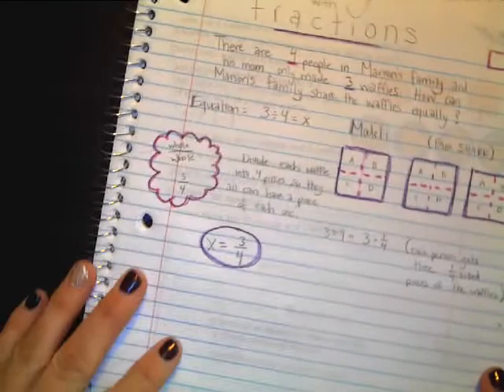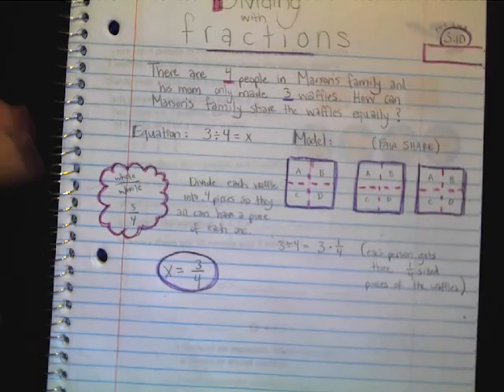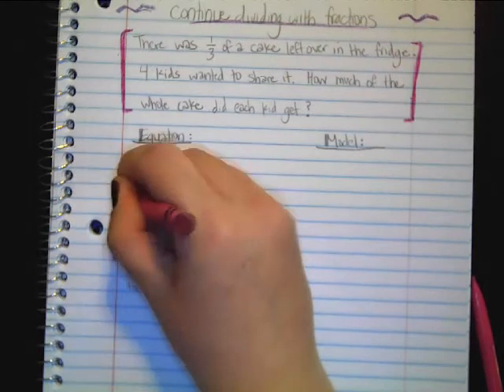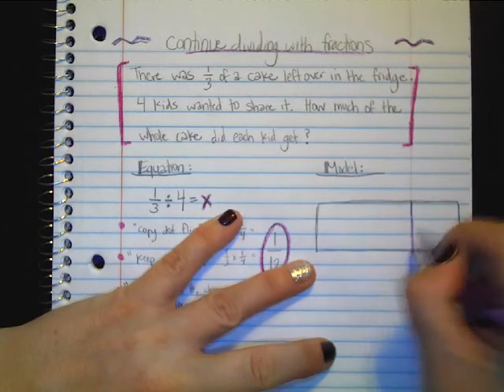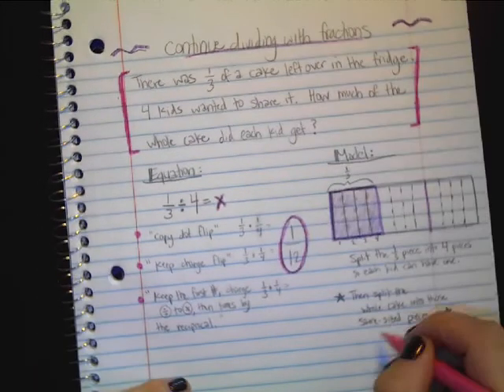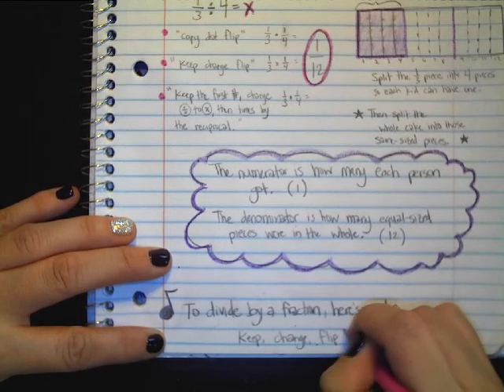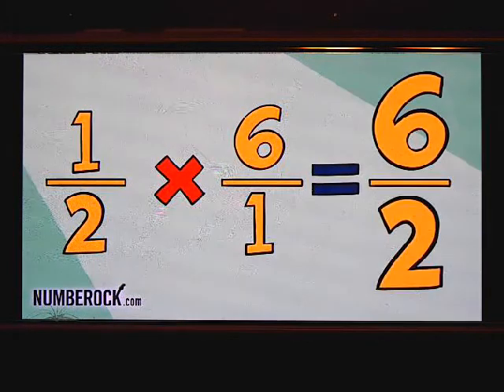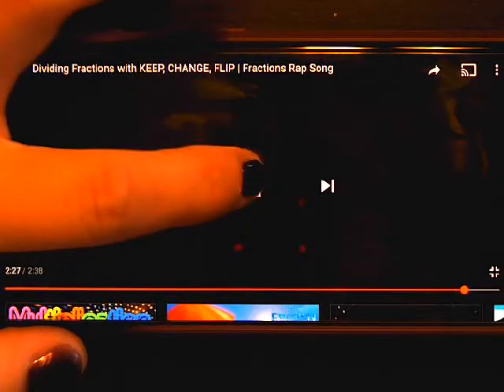Math Lesson 3.10 part two (video 2)